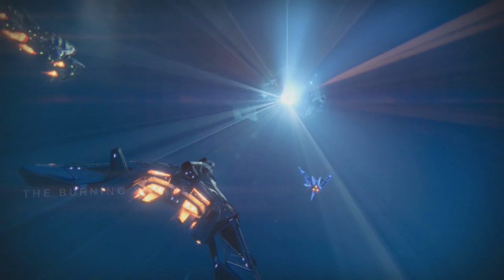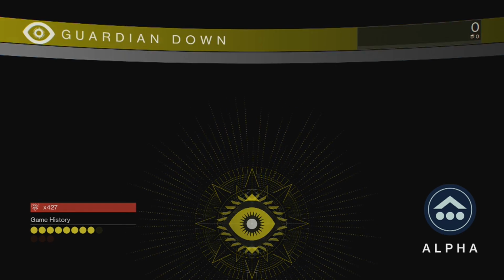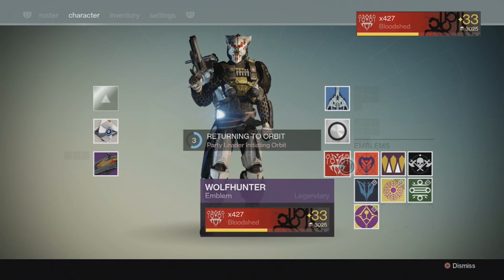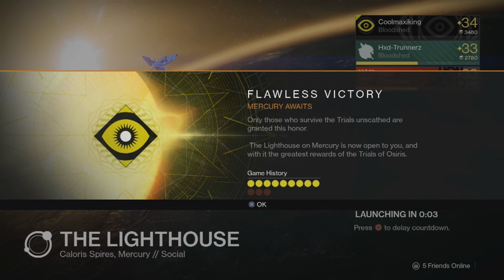Flawless run at Trials of Osiris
Our First attempt at the trials of Osiris and we finished it with 9 wins and 0 defeats see how we finished and what award awaited us at the end of our herculean effort.

Final song: Mans Zimerlow: "Heroes" Eurovision 2015 winner!